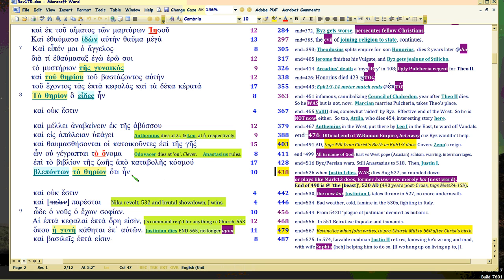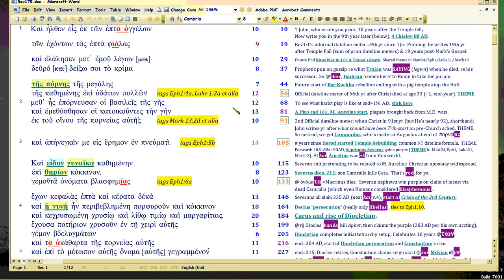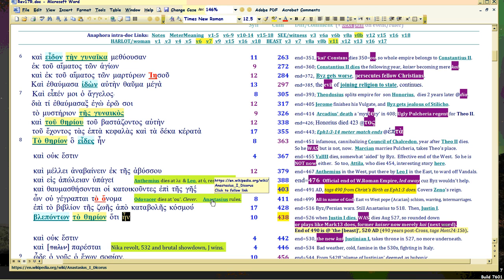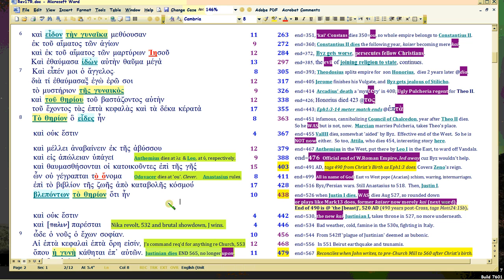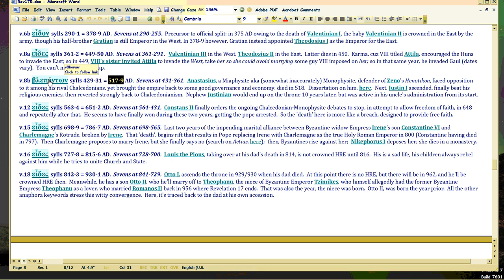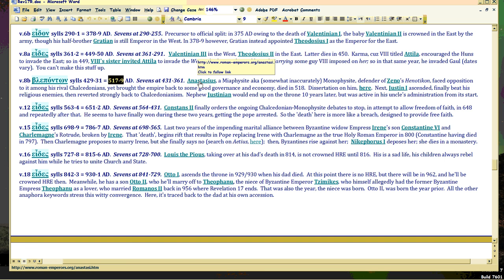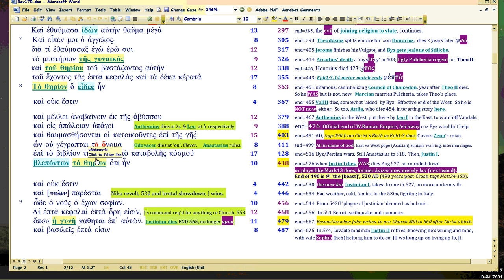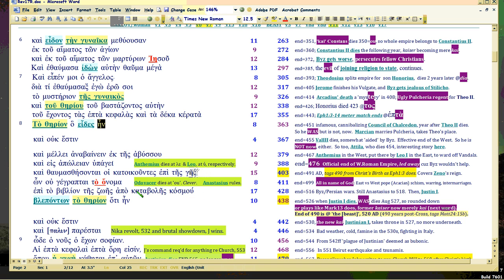QB8d, Rev 17: Zeno's Legacy=Anastasis (end 490, cont.)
Watch in 1080p. 'Quantum Bible' subseries, Rev17 Harlot unity of Church and state. Ruler Anastasius comes next=BORN AGAIN (heh). Notice the wit: 490 ended, so will a new one be BORN? It's a 4-stage rollout of 130 years: our own 490s end 2000, 2030, 2100, & 2130 AD.

This history, repeats.  This is Satan's plan, CUZ HE DOESN'T KNOW WHEN RAPTURE HAPPENS, EITHER. So he keeps trying to SET UP conditions which he thinks will make him beat God.

Thus the notions based on really shoddy Bible reading here, are refuted

REVELATION 17 TELLS YOU THE ANTICHRIST IS CHURCH.  More specifically, an attempt to unite Church and State, which is just what Trump's 'Christians' (calling themselves 'Seven Mountains' no less!) are seeking RIGHT NOW with Russia's Christians (calling themselves 'ThirdRome').  You can search on those terms in Google and Youtube, to learn what those sects believe.

So let's see how Rev17 charts the PRIOR TIMES Satan tried to do this same thing.. with biting sarcasm.

Since the Bible writers play on each others' syllable counts, it's not too hard to know what are the writers' own ORIGINAL syllable counts.  Which, we provably HAVE, 3000 years later!

Matt24 Amen Legw humin worksheet (which Mark tags in Matthew):
Use Custom Views in Excel. New total is 3213, not 3220, so subtract 7 from the amen legw humin totals AFTER 2000.

THEME and outline for all chapters based on Matt24:3, disciples' question keywords: sign, 'you' (real Christ), 'appearing'.  Christ answers thesauretically (i.e., Num6, He appears to you via His Word).

Peter tags Paul's meter, or download the Word doc showing how Peter does it.

Just watch in order 'couch mode' starting there. 1050 structure in Gen1 meter is a pan-Bible structure; all Bible dates are hubbed to it.  Time Map . Bible verses used to create it